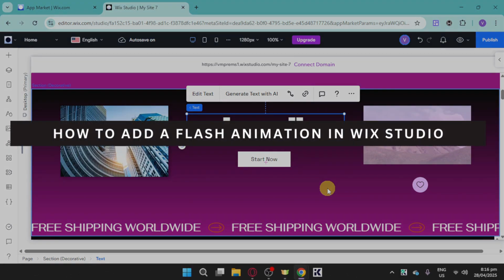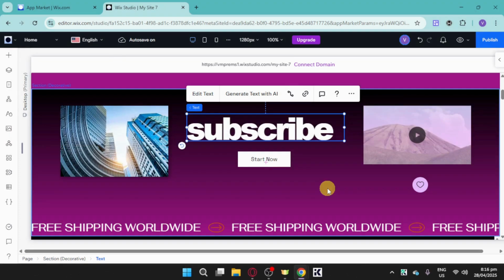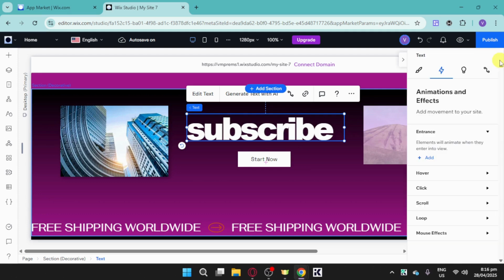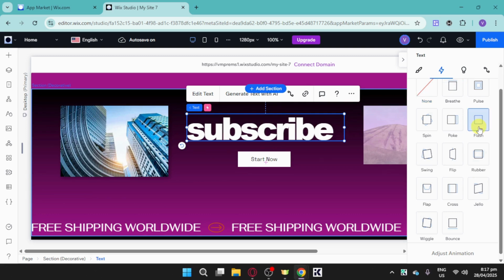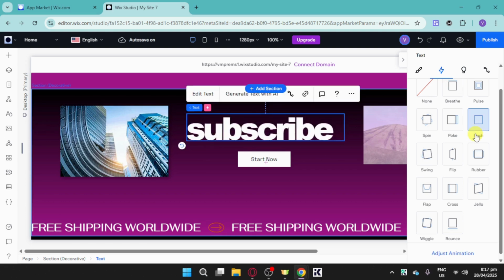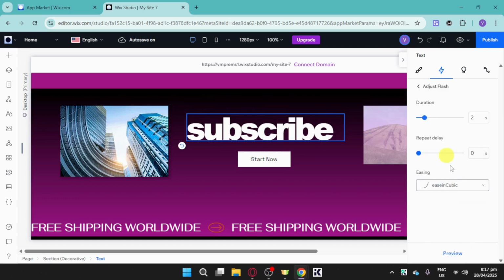How to Add a Flash Animation in Wix Studio | Wix Studio Tutorial (2027)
Want to make your elements pop with bold motion? This tutorial will show you how to add a flash animation in Wix Studio—perfect for beginners looking to grab attention on buttons, icons, or CTAs. I’ll guide you step-by-step through applying a flash animation and customizing the effect.

In this tutorial, you'll learn:
What flash animation is and when to use it effectively
Step-by-step instructions to apply the animation in Wix Studio
Tips for keeping animations smooth, purposeful, and user-friendly

Make your site stand out—learn how to add a flash animation to elements in Wix Studio!